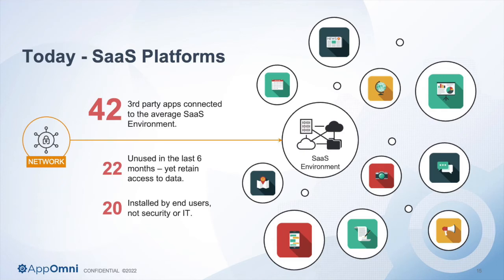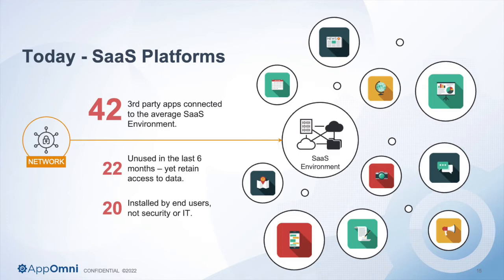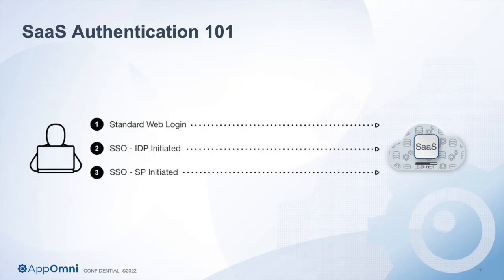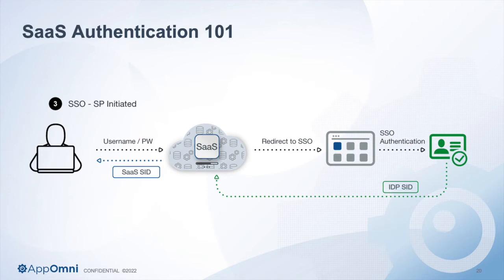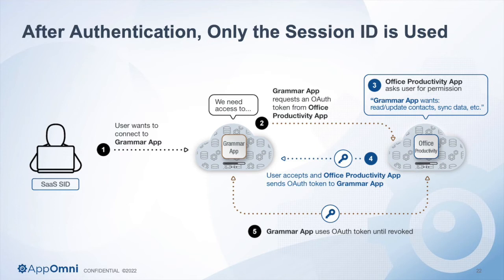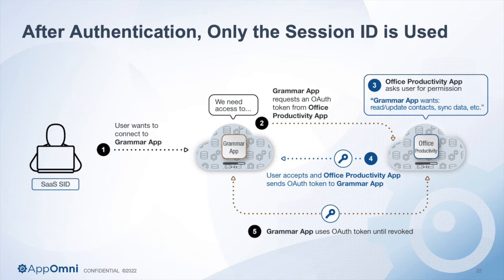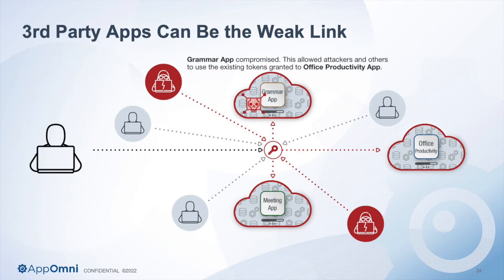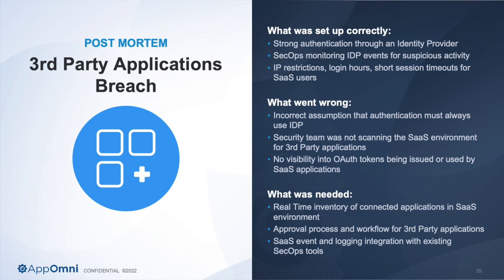OAuth Tokens and Third-Party Apps Risk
Businesses and enterprises face hidden risks from OAuth tokens and third-party SaaS-to-SaaS appl connections. While OAuth is relatively secure, the implementation of OAuth may expose your organization to threats. Learn what some of the most common vulnerabilities that may arise during this process from Brendan O’Connor, AppOmni CEO and co-founder.

⚙ OAuth Token: What It Is, How It Works, and Its Vulnerabilities

⚙ CISO’s Guide to AI Part 3: Navigating Third-Party AI Risks

⚙ What is SaaS security?